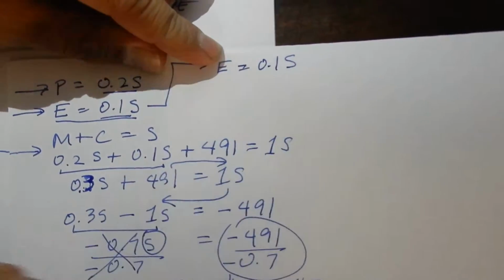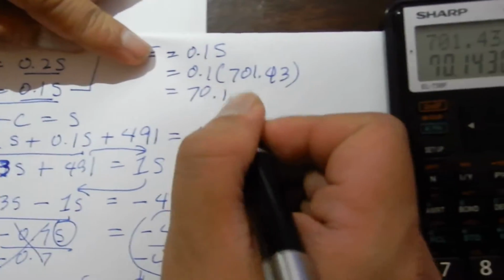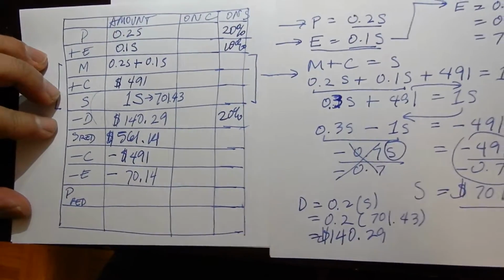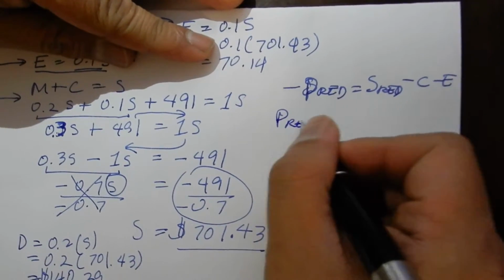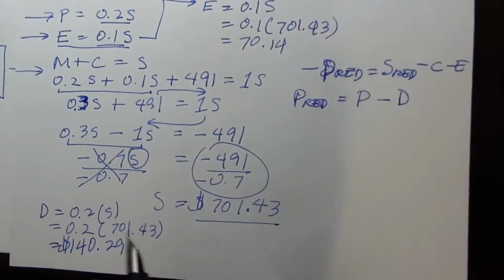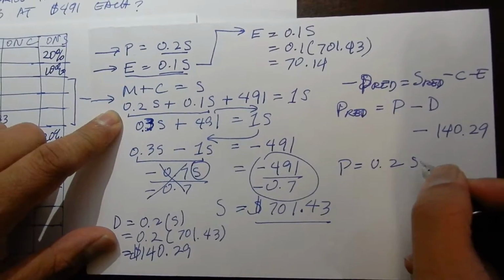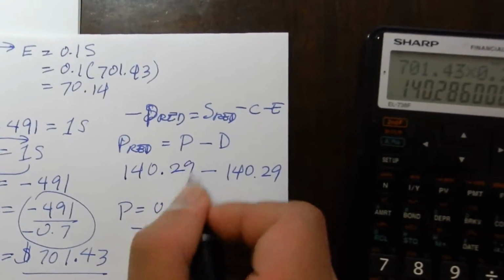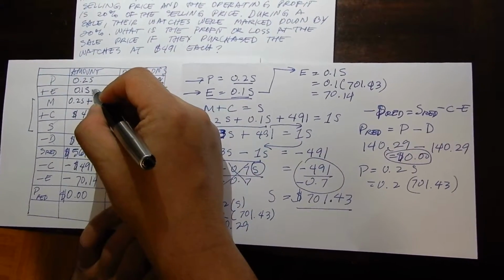Q3 L7 Part 2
Calculating Reduced Profit from E as % of S, P as % of S, and markdown rate #3 of Lab 7) Part 2